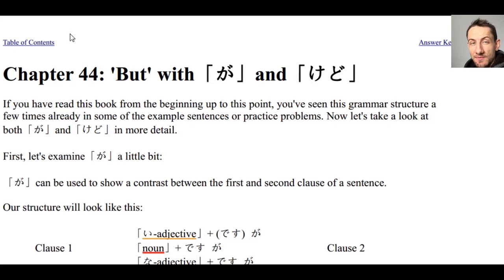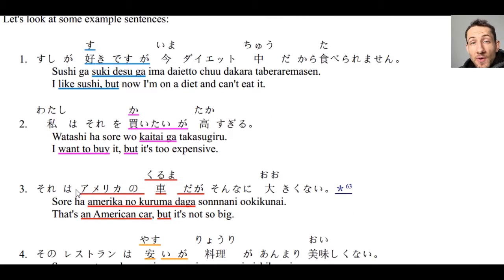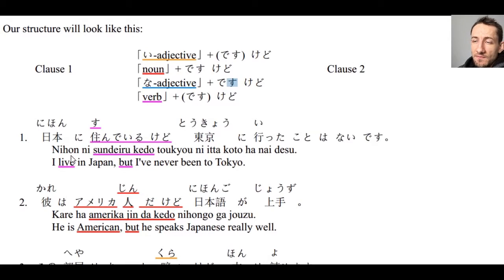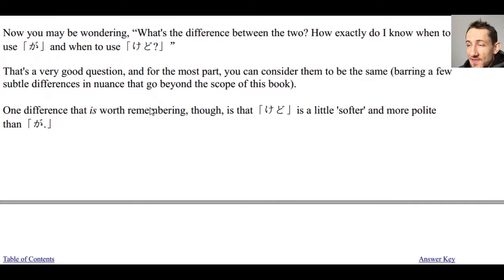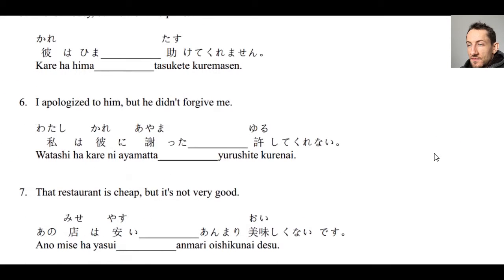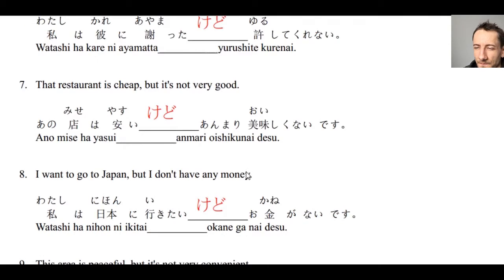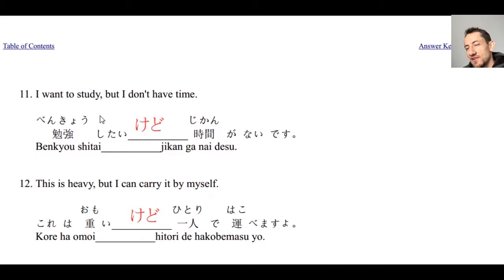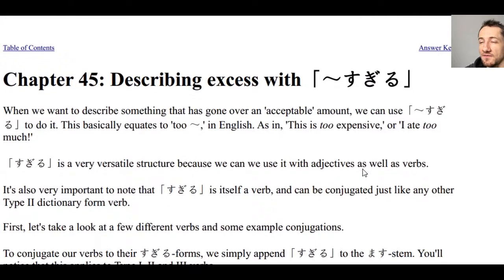Learn Japanese From Some Guy - Chapter 44: が and けど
Welcome back to another episode of Learn Japanese From Some Guy!

Today we are going to learn about using が and けど to show contrast.

が and けど are essentially the 'but' and 'however' of the English language, and their usages are pretty much the same.

One important grammatical detail is that when being used with a noun or na-adjective, we need to precede が or けど with です (or one of its derivatives, such as だ).

です may of course be said when used with verbs and i-adjectives, but isn't necessary.

The differences between が and けど are slight, and go beyond the scope of this video, but one important distinction that I think can easily be made is that けど is generally seen as being a little 'softer' or more polite.

Anyway, by the end of this video we'll know how to say things like:

I studied, but didn't pass the test. -- 勉強したけど試験に落ちた。

I like him, but I don't want him to come. -- 彼が好きだが、来てほしくない。

I think this structure is absolutely necessary if you want to communicate in Japanese, and is perhaps one of the most important grammatical structures we can learn.

I have nearly 300 subscribers as of this publication of this video, and it's all because of you guys telling your friends about my channel. So thank you so much! 本当に感謝しています！

TIME STAMPS:

Intro: 0:10
Intro to using が: 0:36
Example sentences: 1:39
Intro to using けど: 3:39
Example sentences: 4:33
Practice problems: 7:35
Check answers: 9:19
Chapter summary: 14:25
Chapter 45 preview: 15:02